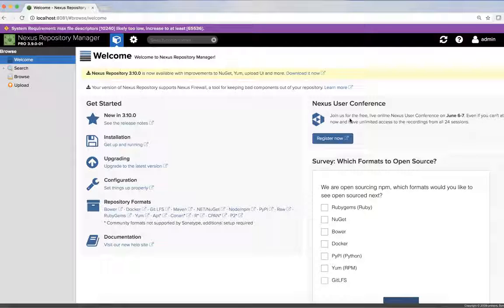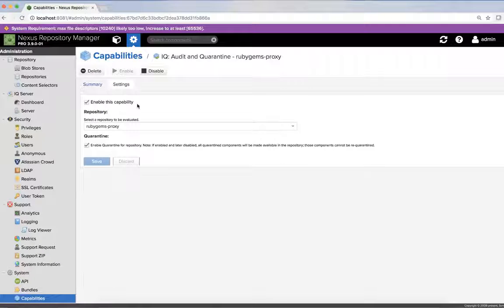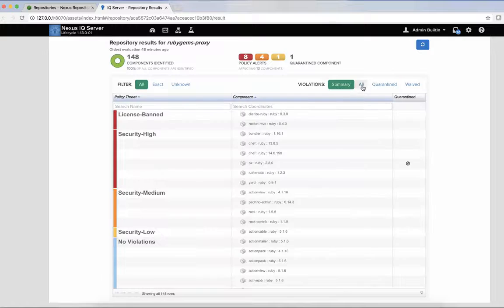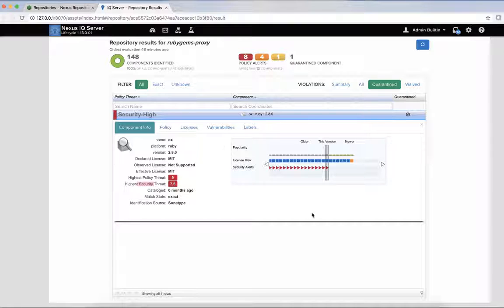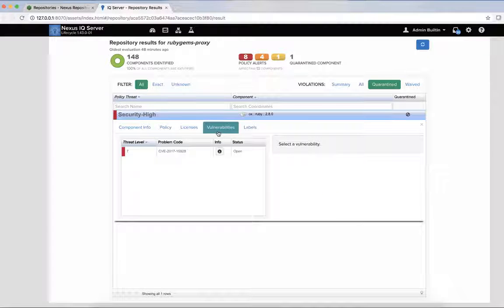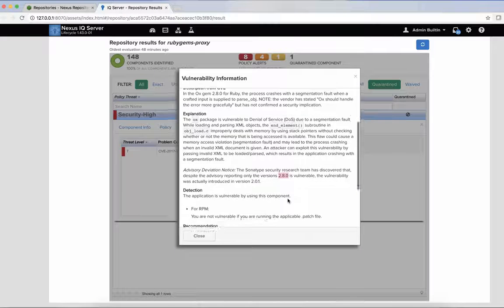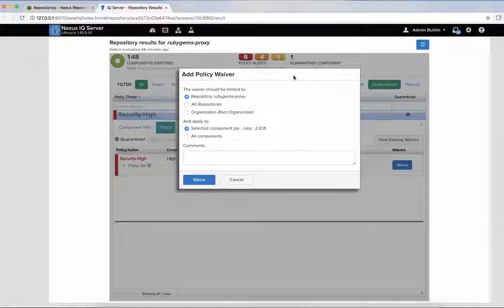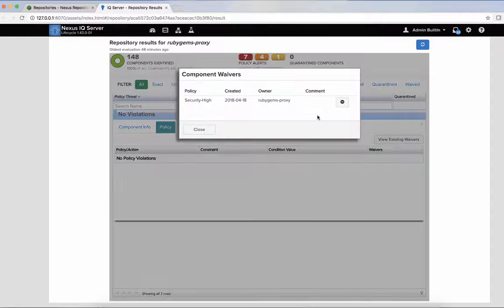DevSecOps Delivered- Nexus Firewall for RubyGems